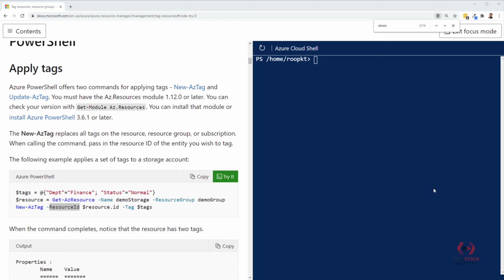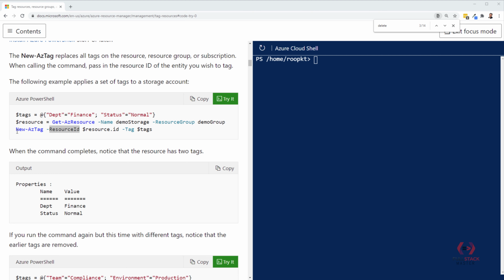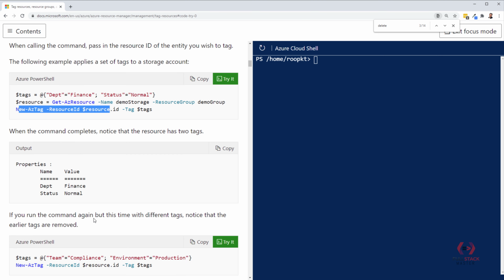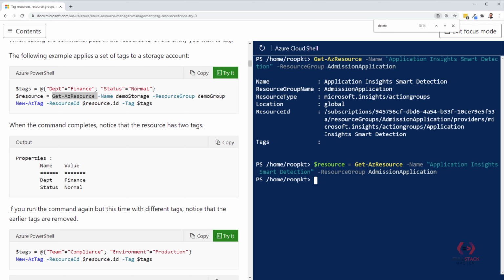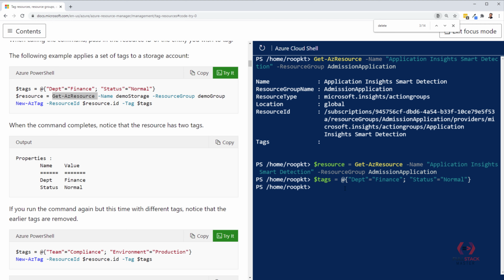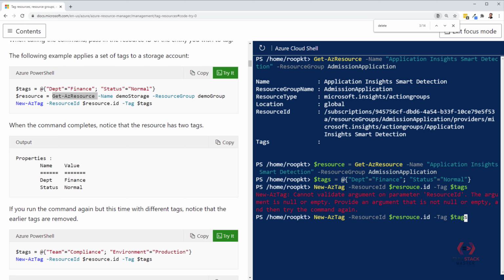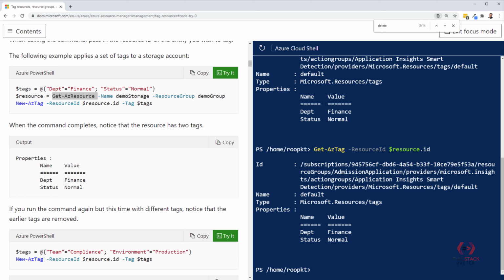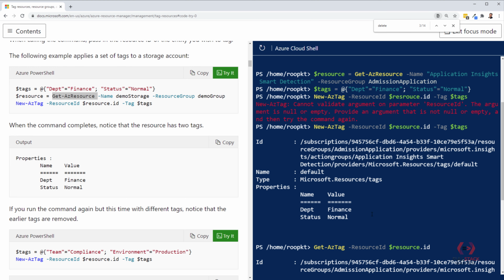Create Tag in Azure Resource using New-AzTag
For Creating Tag in Azure Resource using New-AzTag use `New-AzTag` to apply tag on resource in **Azure**.

```powershell
# Create Tag variable
$tags = @{"Dept"="Finance"; "Status"="Normal"}
# Get the resource that you want to appply tag on.
$resource = Get-AzResource -Name "Application Insights Smart Detection" -ResourceGroup AdmissionApplication
# Apply Tag
New-AzTag -ResourceId $resource.id -Tag $tags